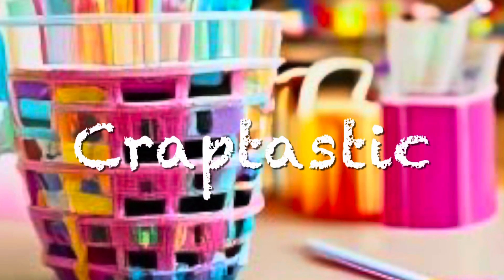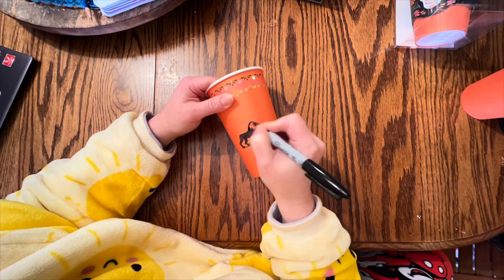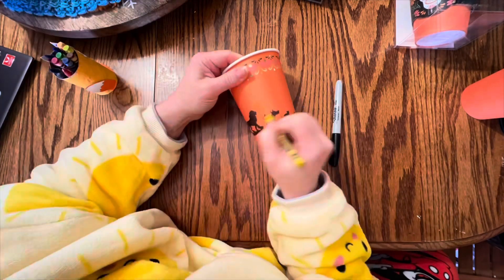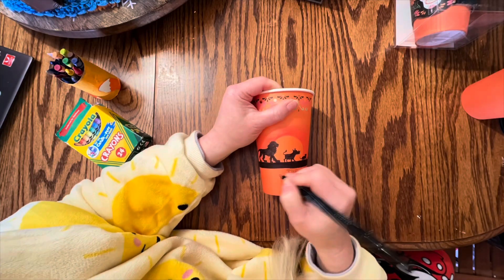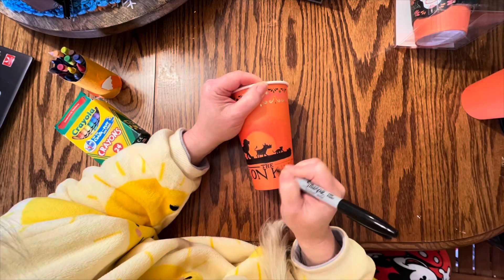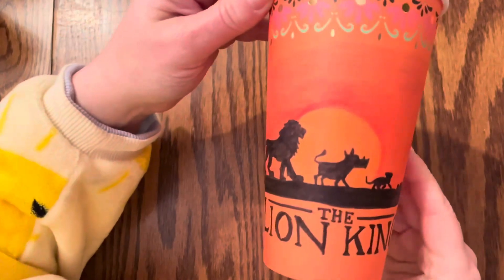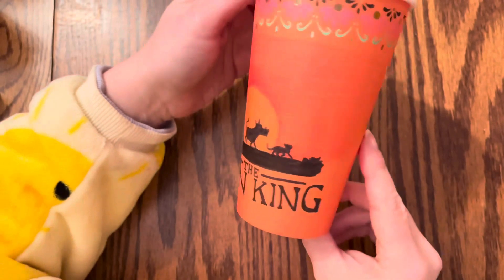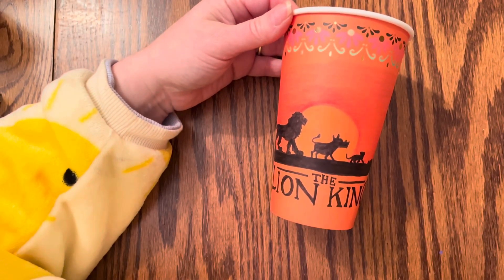Lion King Coffee Cup drawing